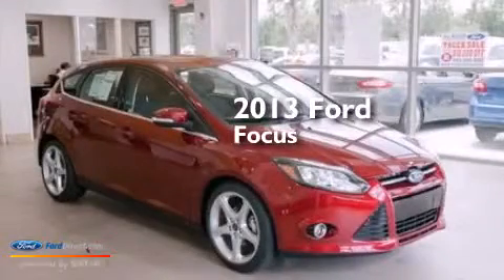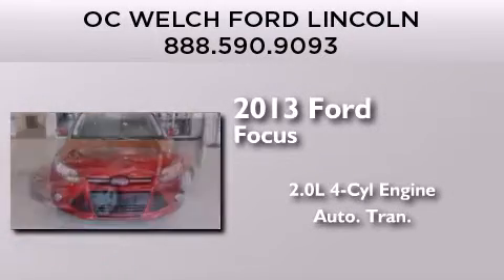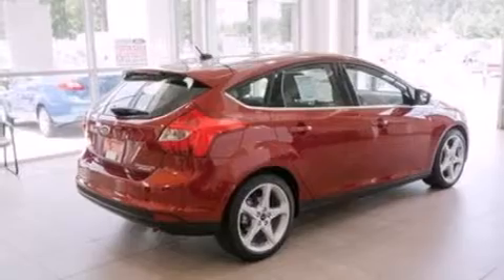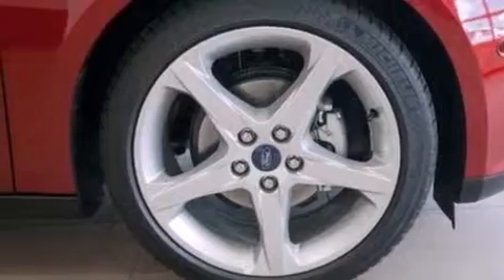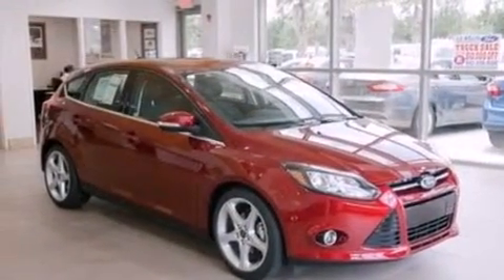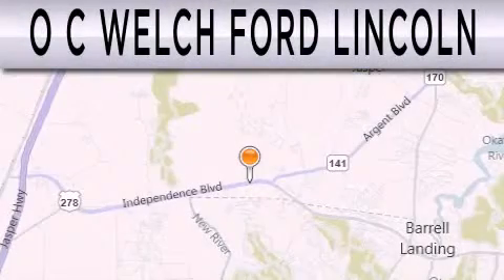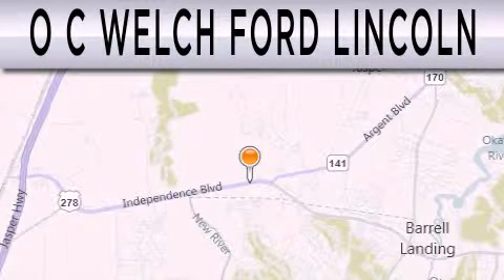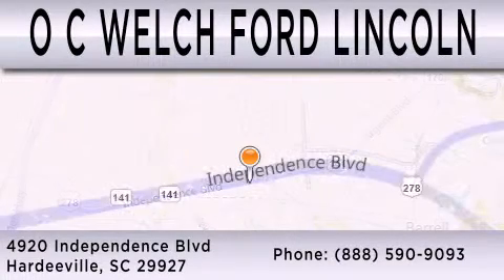2013 FORD FOCUS Hardeeville SC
We have been honored to serve the Hardeeville SC area , we promise that your experience at our dealership will exceed your expectations ! Year : 2013 Make : FORD Model : FOCUS Engine : 2.0L I4 16V GDI DOHC FLEXIBLE FUEL Trans . : AUTOMATIC Exterior : RUBY RED METALLIC TINTED CLEARCOAT Miles : 4 Stock : 00C78795 O C Welch Ford Lincoln 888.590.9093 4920 Independence Boulevard Hardeeville , SC 29927